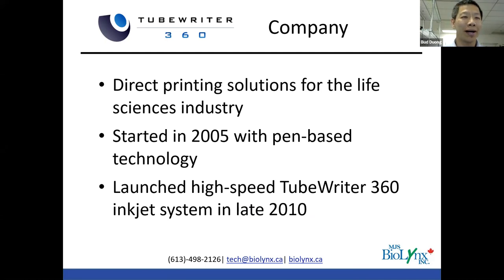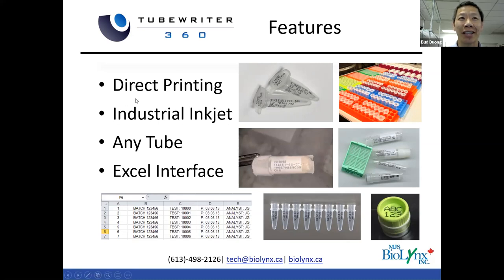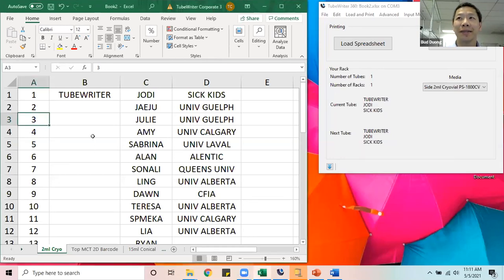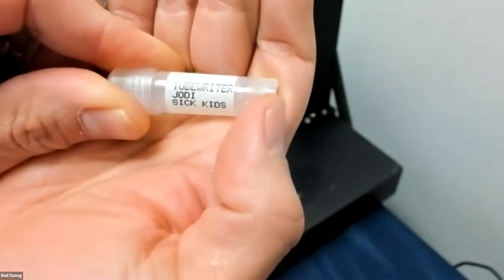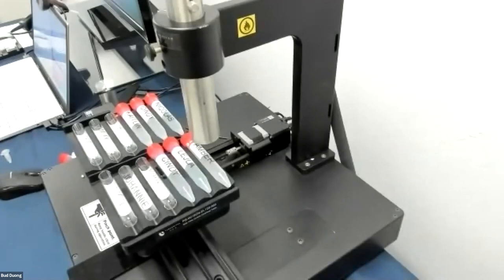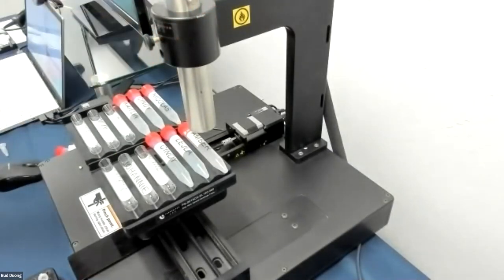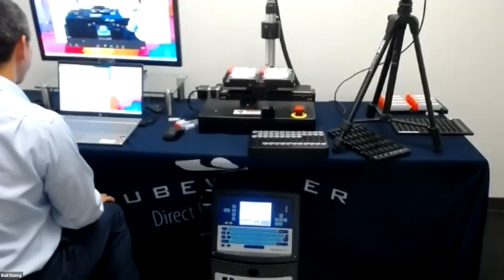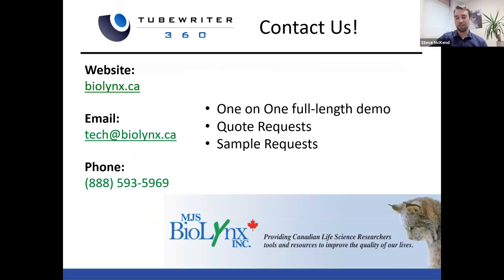TubeWriter 360-Live demo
TubeWriter Live Demo hosted by our sister company MJS BioLynx Inc. and presented by TubeWriter.  The TubeWriter 360 is also available through Chromatographic Specialties.